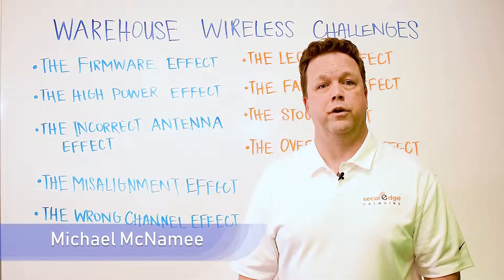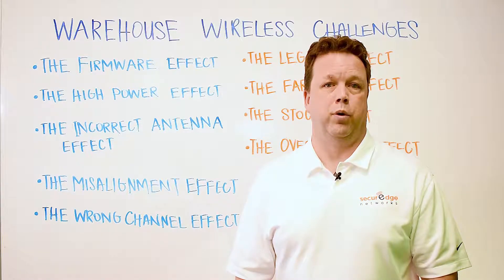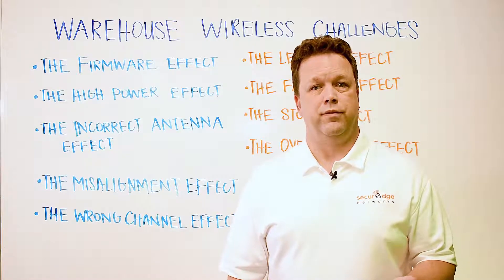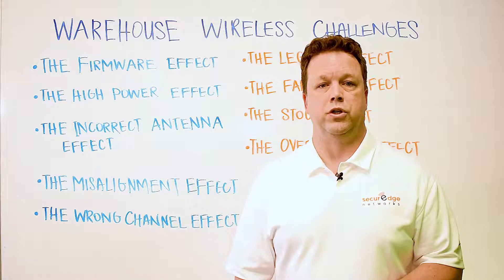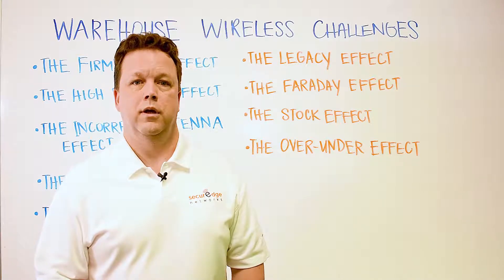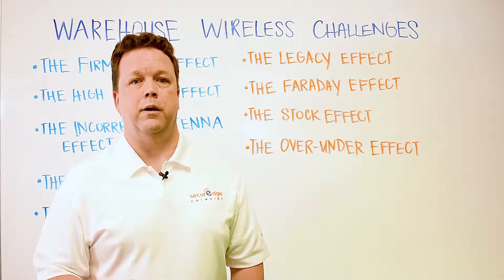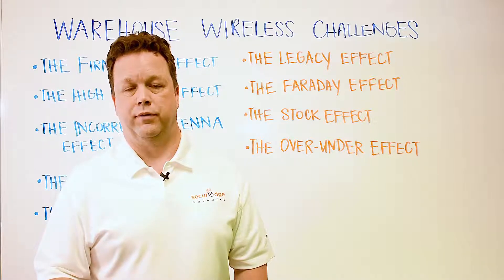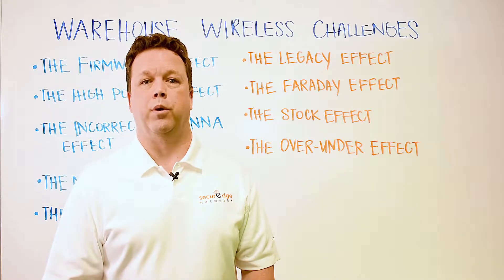Warehouse Wireless Challenges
Dealing with slow Wi-Fi in your warehouse? You're not alone! Find out more about some common causes of poor Wi-Fi performance in the manufacturing and distribution industry and how SecurEdge can help.

Additional Resources ►

9 Common Warehouse WiFi Problems and What You Can Do to Fix Them

Timestamps:

0:00 - Intro
0:21 - The Firmware Effect
0:41 - The High Power Effect
1:00 - The Incorrect Antenna Effect
1:11 - The Misalignment Effect
1:21 - The Wrong Channel Effect
1:34 - The Legacy Effect
1:51 - The Faraday Effect
2:01 - The Stock Effect
2:14 - The Over-Under Effect
2:24 - Recap and Outro